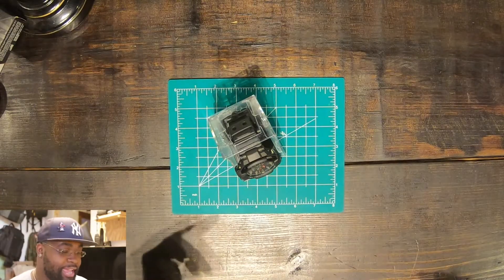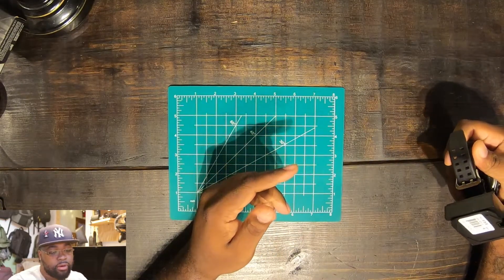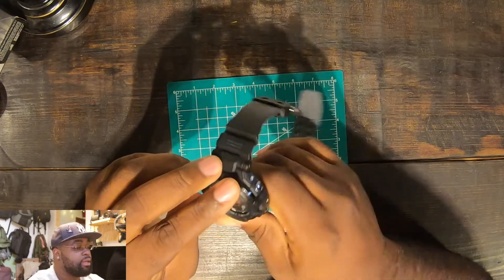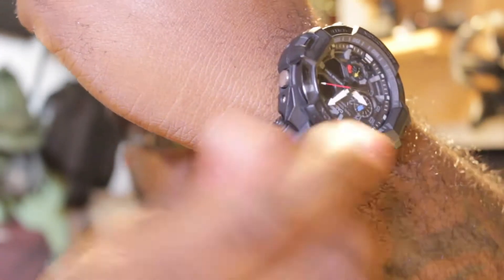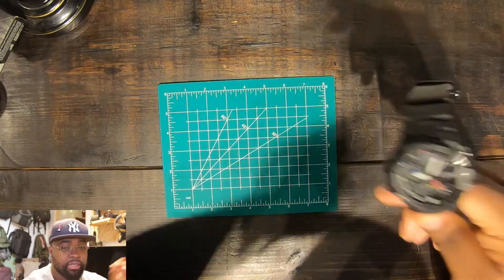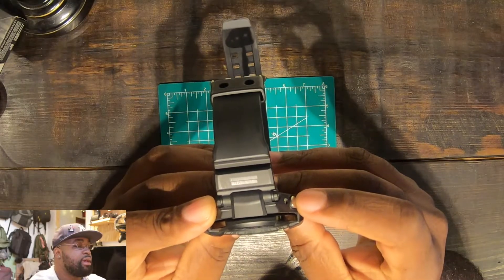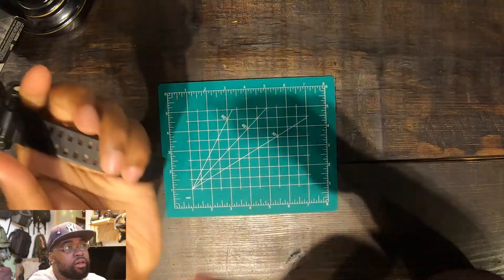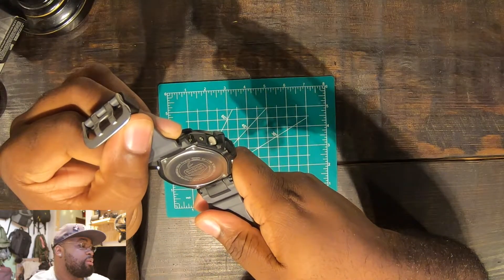G-Shock GA1100 1O1AO | AYO! Daeni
G-SHOCK brings a new GA1100 to the MASTER OF G Series GRAVITYMASTER. Uniform G-SHOCK black coloring is offset by the red, blue, and yellow accents of various components. A World Time dial that uses minimal coloring promotes readability. The bi-color molded band has a black outer surface and gray inner surface, which also creates a contrasting accent.